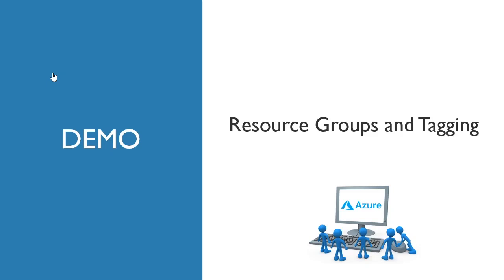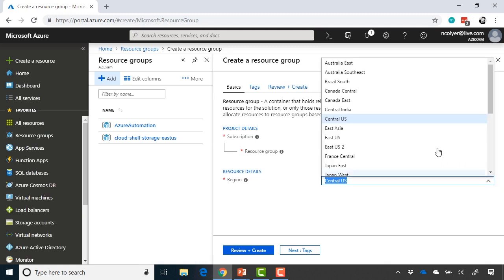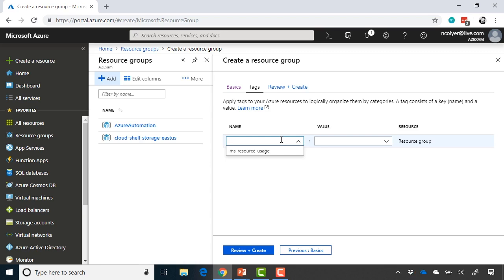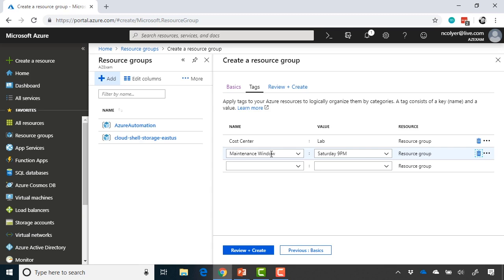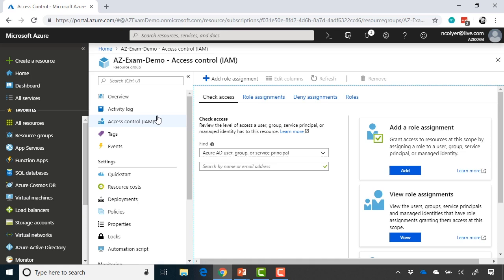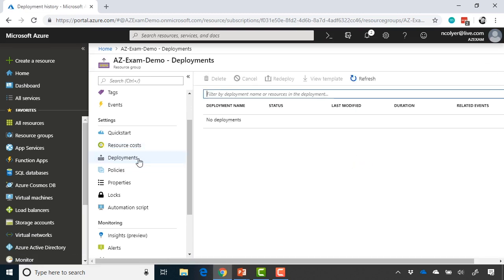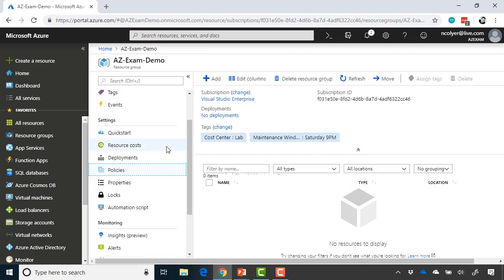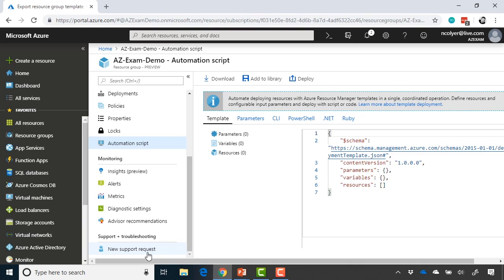04 013 Demo Resource Groups and Tagging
04 Manage Resource Groups